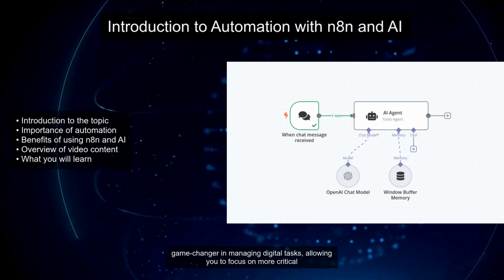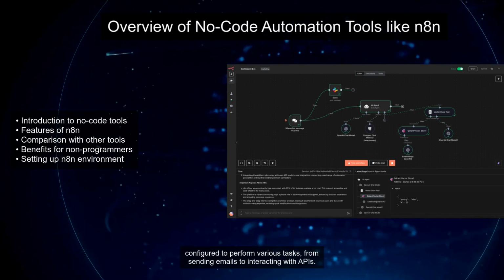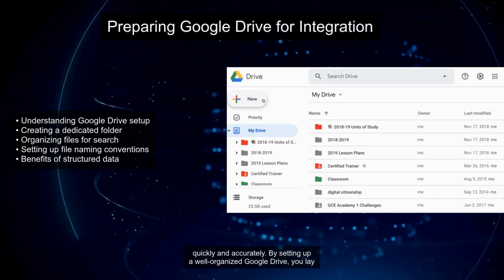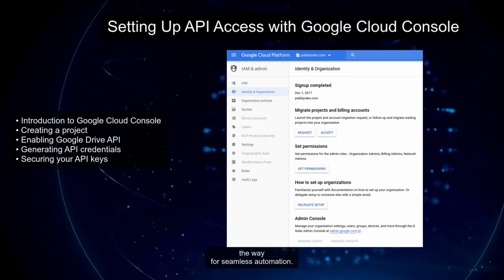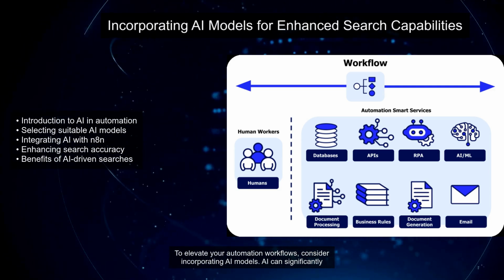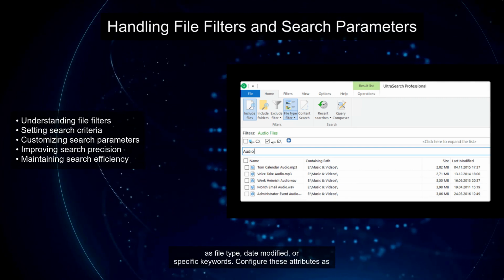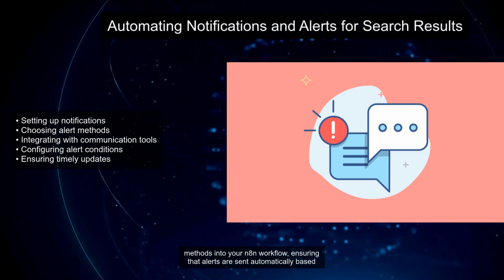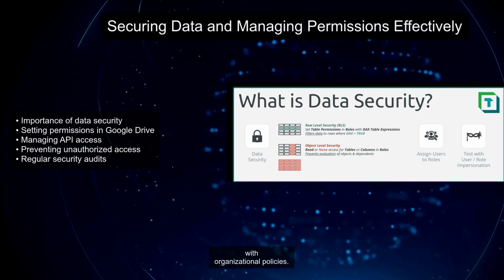Automating Google Drive Searches with n8n and AI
🤖 Are you ready to revolutionize the way you search and manage documents on Google Drive? 🚀 Discover how to harness the power of n8n and AI for seamless, automated workflows that require zero coding skills! ⚡

Unlock the future of document management with our step-by-step guide to **Automating Google Drive Searches with n8n and AI**. This video will empower you to efficiently organize and search your Google Drive like never before. 🛠️✨

- ✨ Introduction to Automation with n8n and AI
- ⚡ Overview of No-Code Automation Tools like n8n
- 🔵 Preparing Google Drive for Integration
- 🚀 Setting Up API Access with Google Cloud Console
- 🎯 Building a Basic n8n Workflow for File Searching
- 🔥 Incorporating AI Models for Enhanced Search Capabilities
- 📌 Handling File Filters and Search Parameters
- 🛠️ Automating Notifications and Alerts for Search Results
- 🔒 Securing Data and Managing Permissions Effectively

🧠 **Who Should Watch:** This video is perfect for AI enthusiasts, tech enthusiasts, and anyone interested in leveraging AI advancements to enhance their workflow efficiency. Gain critical insights into no-code automation and maximize your productivity today!

- [Placeholder Video 1](#)
- [Placeholder Video 2](#)
- [Placeholder Video 3](#)